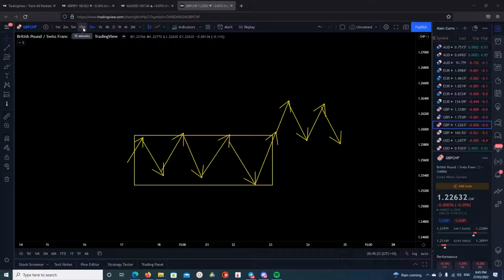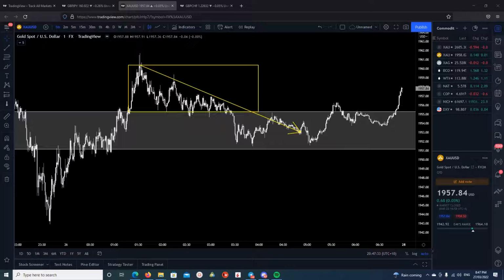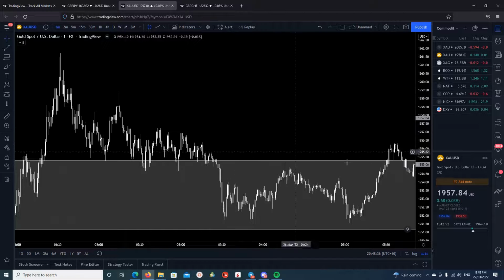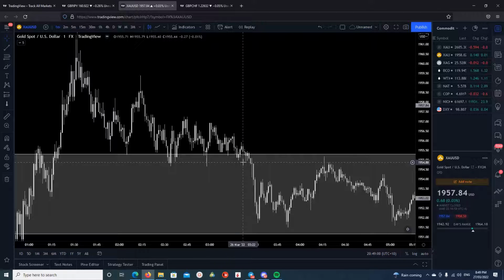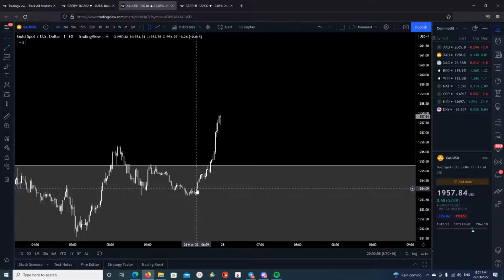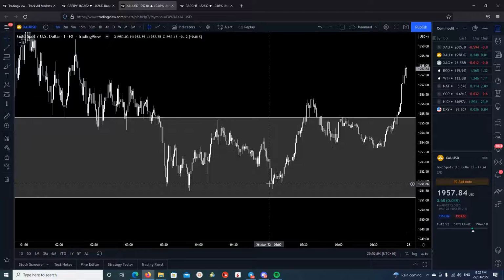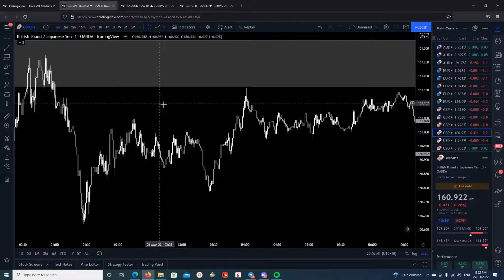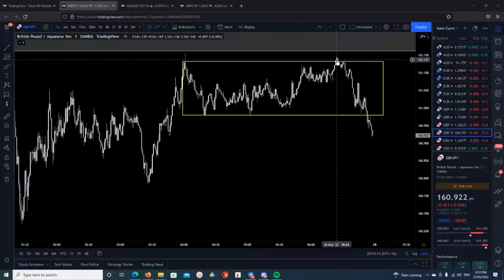How to Scalp or Daytrade: An effective and profitable trading strategy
In this video we introduce an effective and profitable trading strategy - scalping.